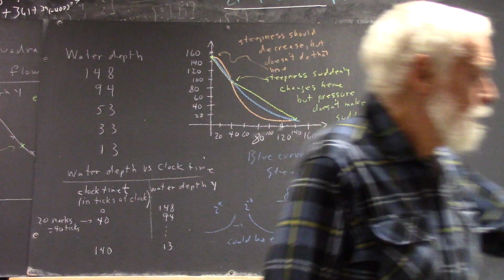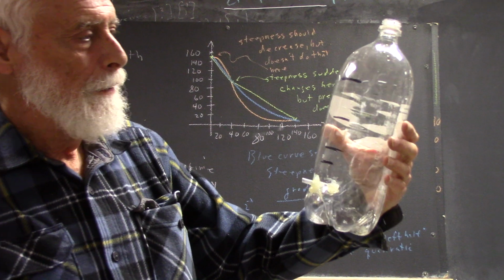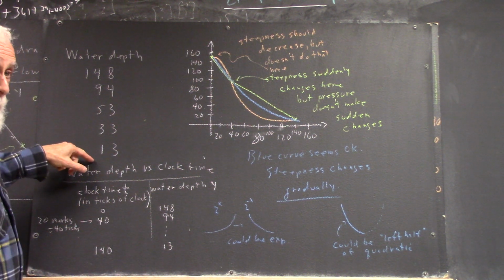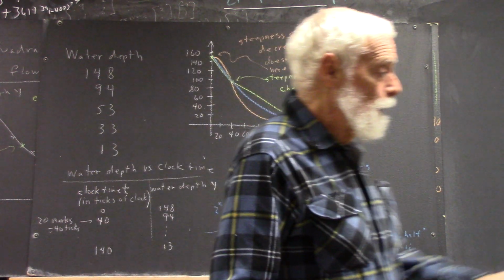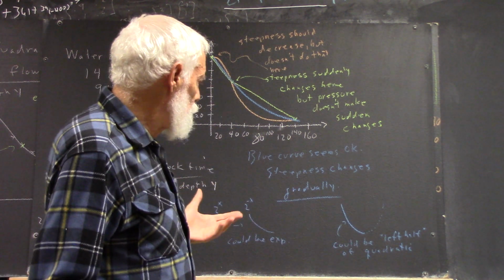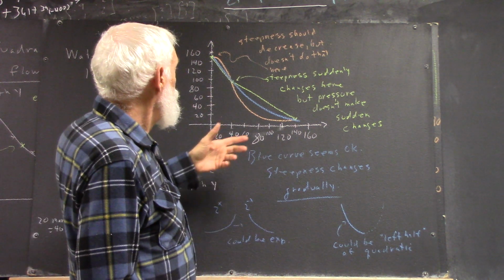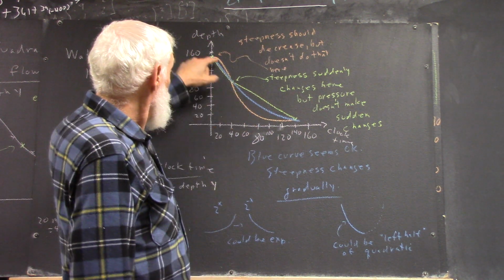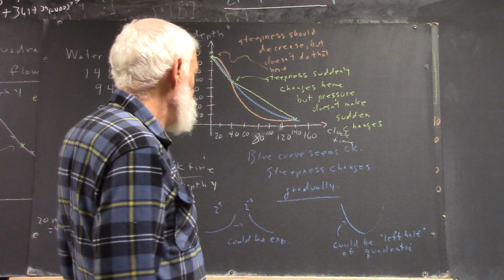dagpc 4643 graphing data for flow experiment considering different possible curves test a quadrati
Depth vs. clock time points are plotted and a curve representing the actual depth vs. time behavior is sketched.  The curve will be smooth, will be consistent with the fact that flow rate (indicated by the steepness of the graph) decreases steadily with depth, and will not wobble around going through data points (which fail to indicate precise behavior due to uncertainties in observation and measurement).